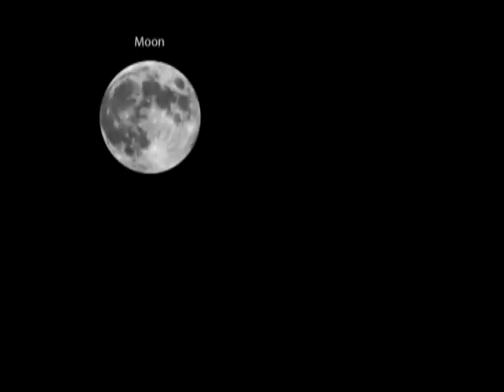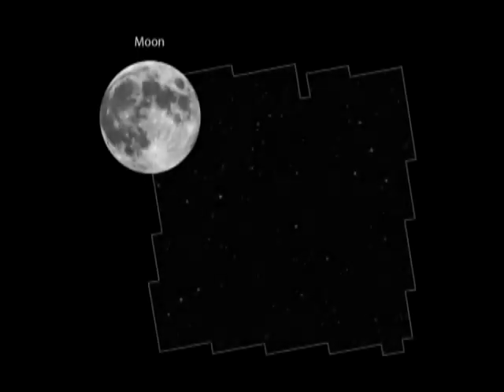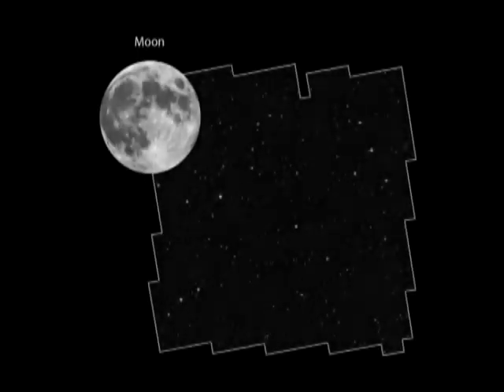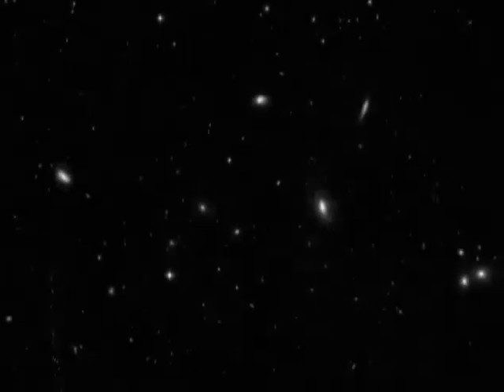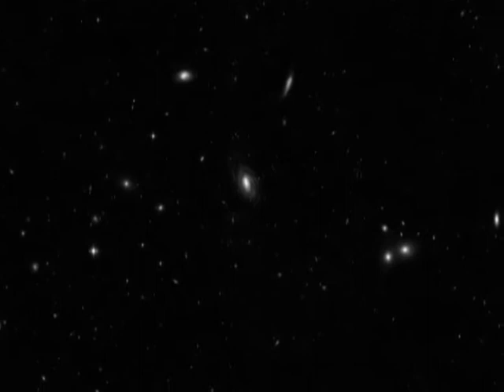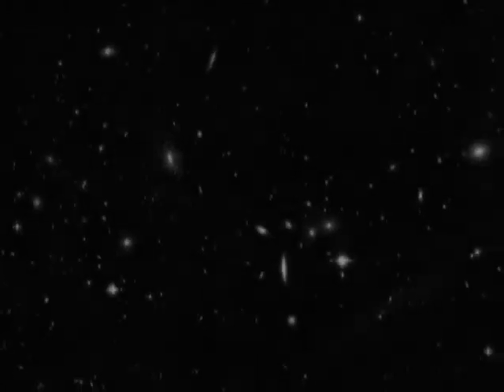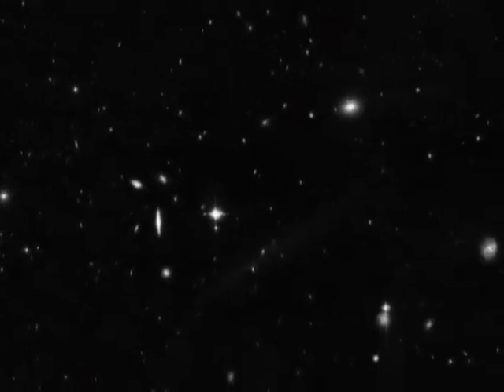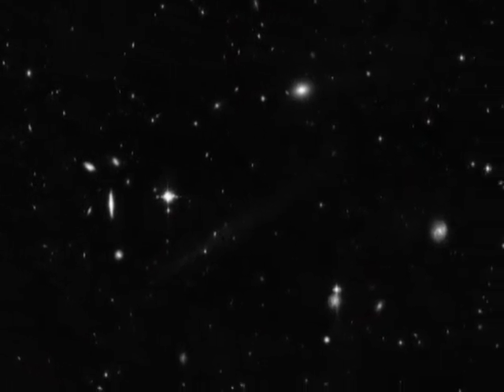COSMOS Video News Release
For the first time ever, astronomers have been creating a three dimensional map of how the dark matter is distributed across the Universe. An international team of scientists, among them groups from Marseille, the Max-Planck Institutes and Paris have been using data from the NASA/ESA Hubble Space Telescope.
The results are published in nature online of 8 January 2007, and at the meeting of the American Astronomical Society in Seattle. This Video News Release discussed this discovery.